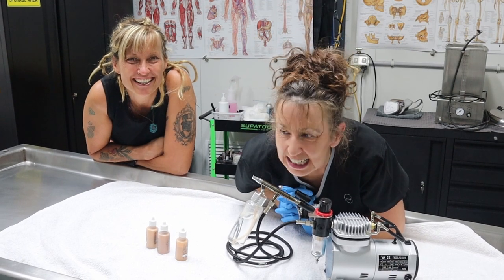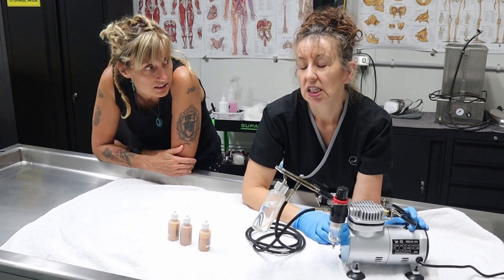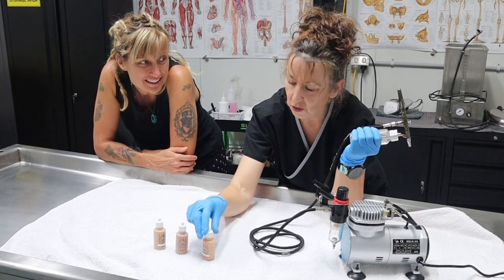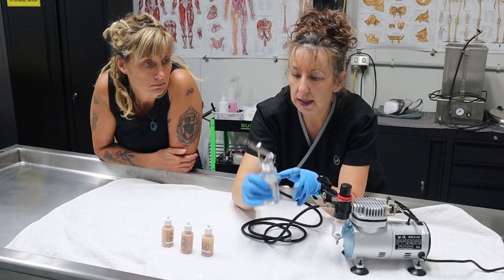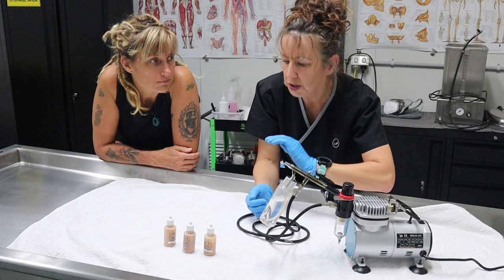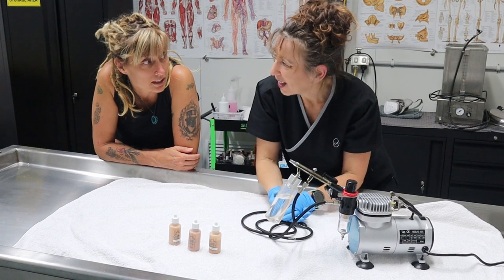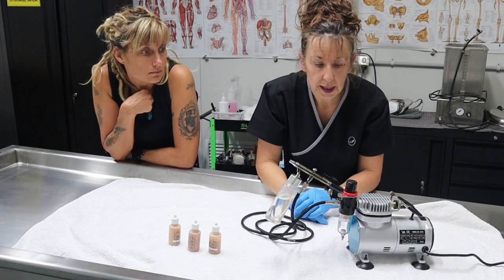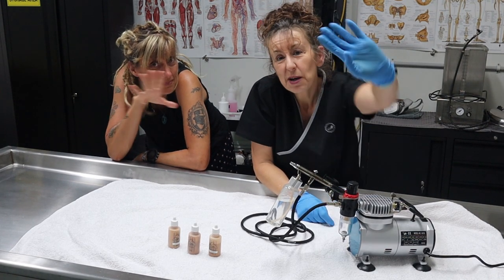In the mortuary - when make-up is not possible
This week, Tracy the mortician explains how a person may be  cosmetised when decomposition means they can not be touched for fear of skin slip and further damage.

WARNING:
It is not suitable for children.

The views, thoughts, explanations and opinions expressed in this video belong solely to the presenters Tracy & Trish
and not necessarily to their  employers, organisation,  or other groups or individuals.